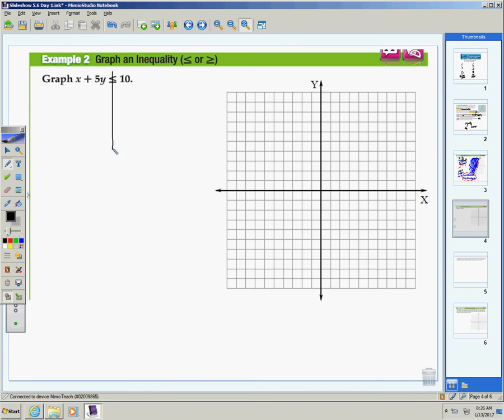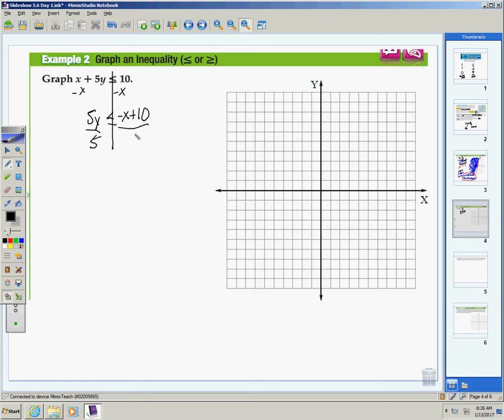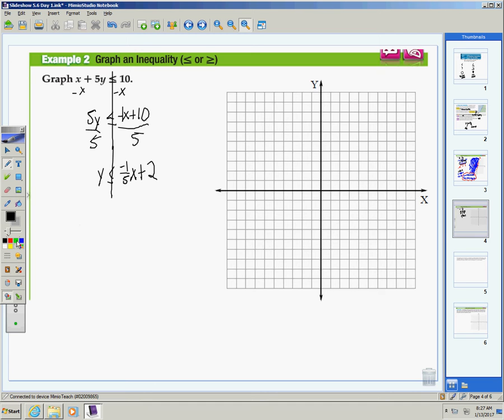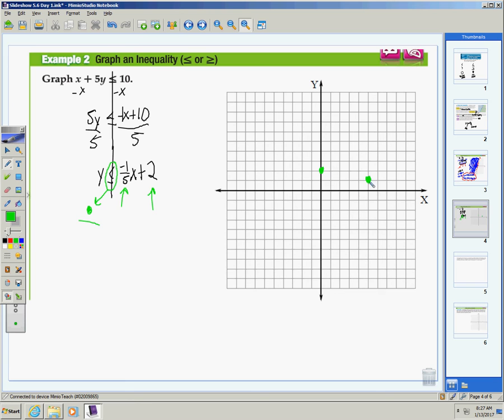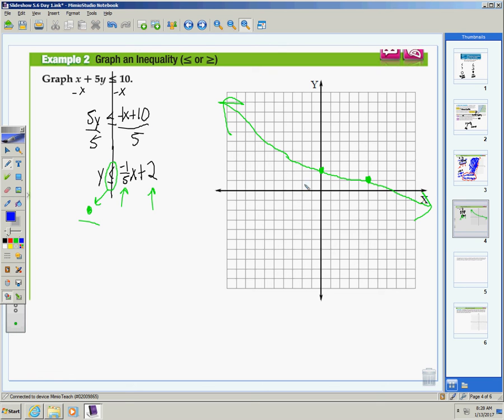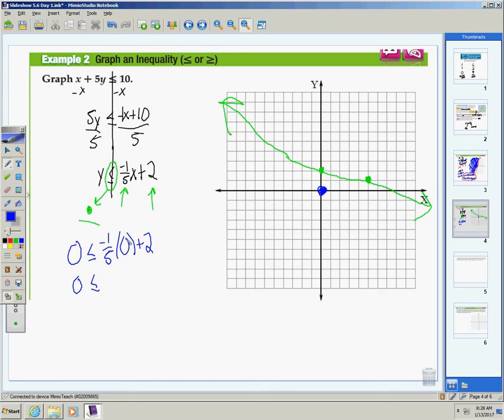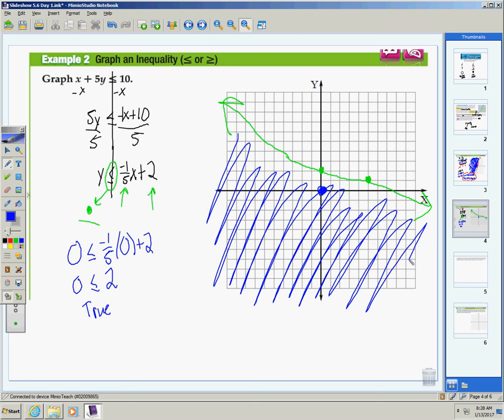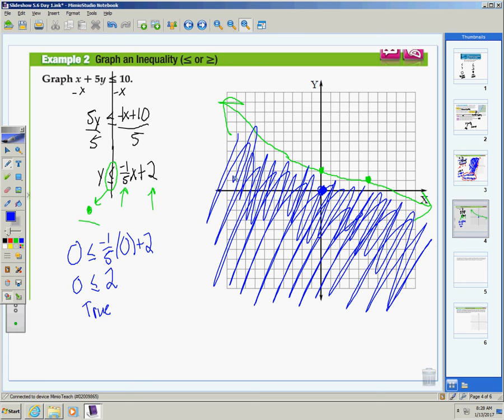Lesson 5.6 Day 1 Example 2